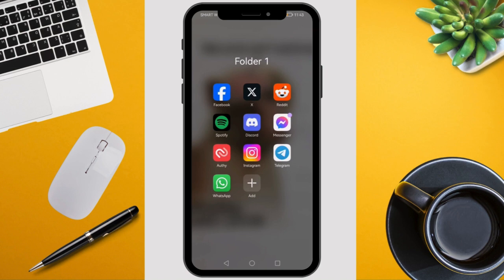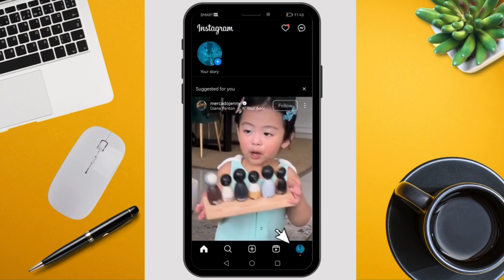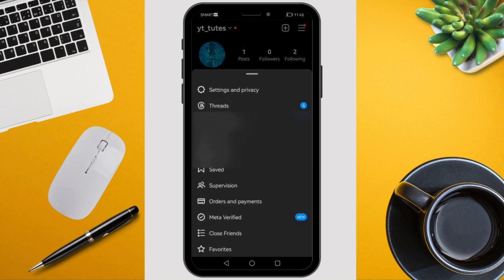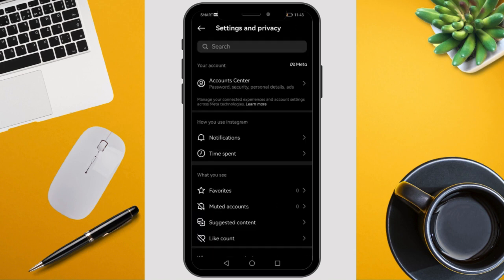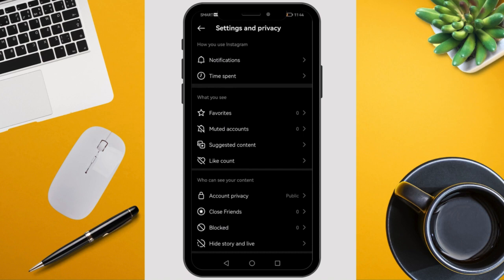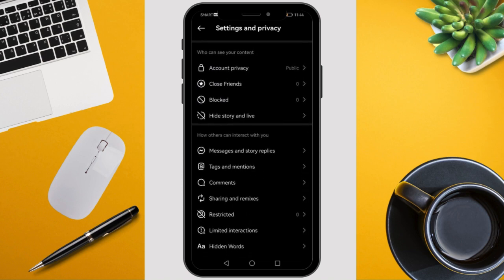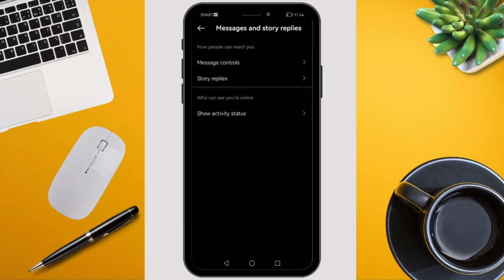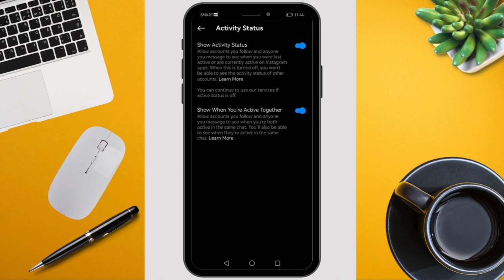How To Appear Offline On Instagram - Simple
Learn How To Appear Offline On Instagram!